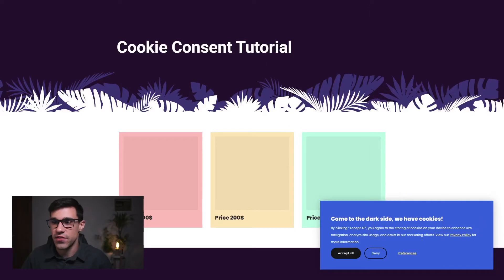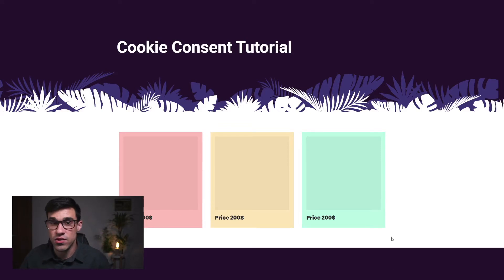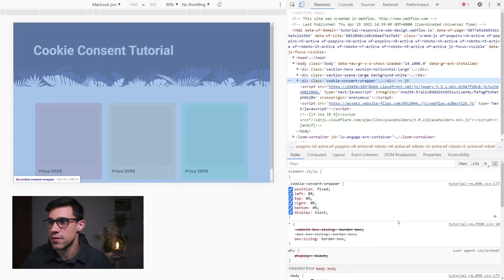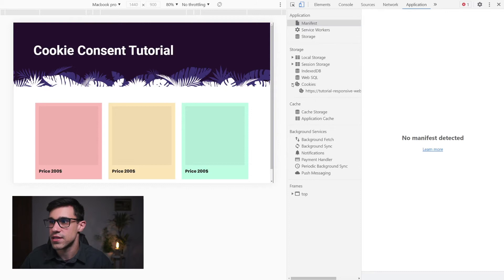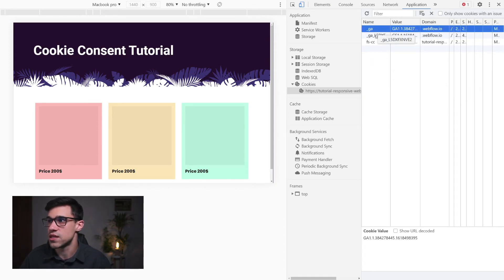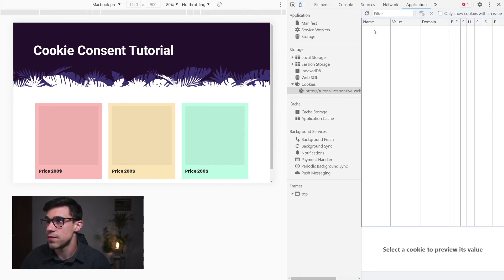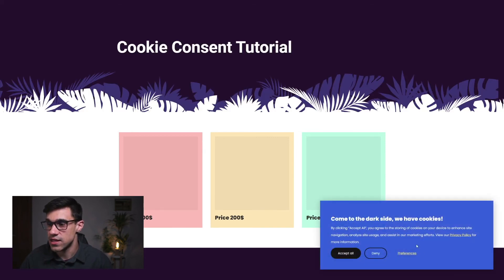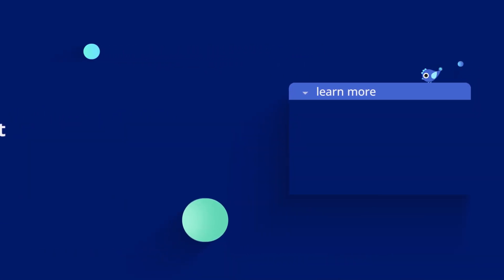Outdated | How to Remove Cookies from your Browser | Cookie Consent for Webflow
In this video, we learn how to delete cookies from your browser, so that you can see the Cookie Consent working.

TIMESTAMPS:
00:08 - Intro
00:35 - Live Example
01:42 - Thank You

// ABOUT US

// SOCIAL